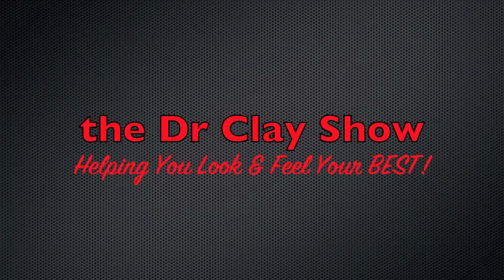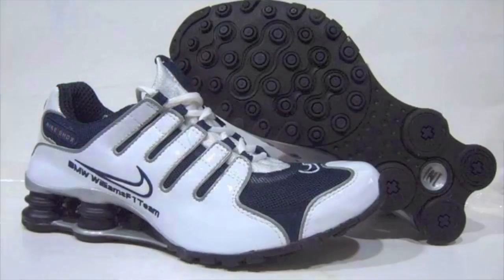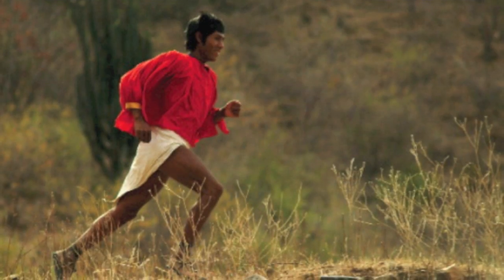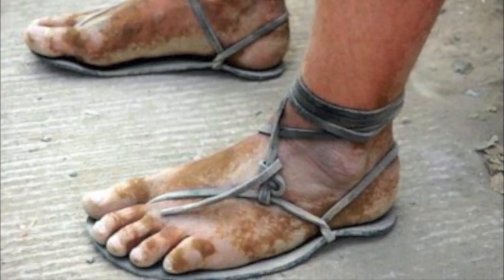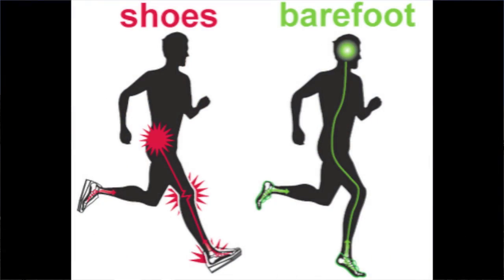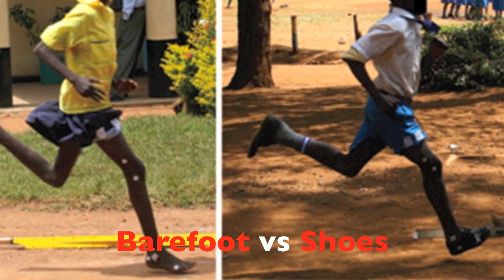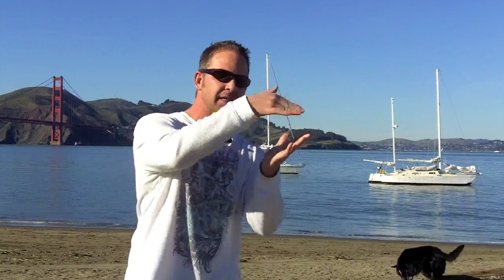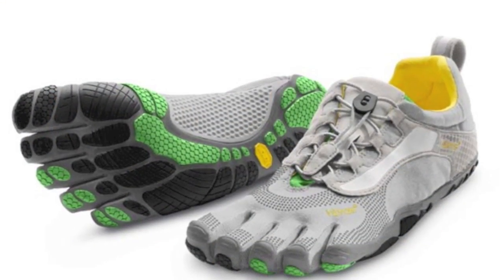Ep59: "Barefoot" Shoes vs Regular Shoes, the Pros & Cons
In this episode, Dr Clay discusses the pros & cons of "barefoot" shoes like Vibram Five Fingers and Merrell Barefoot vs regular running / tennis shoes.  Even if you're not into running, you should still understand the basic biomechanical differences in running barefoot vs running in traditional shoes.

to see this "Barefoot" episode, and others, with the intended resources (links to stuff mentioned, pertinent articles, etc.)